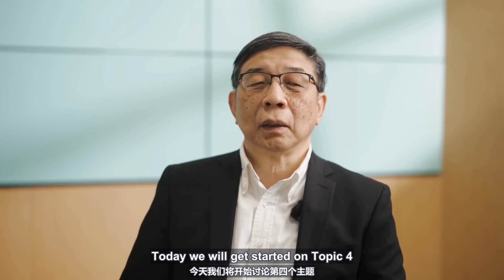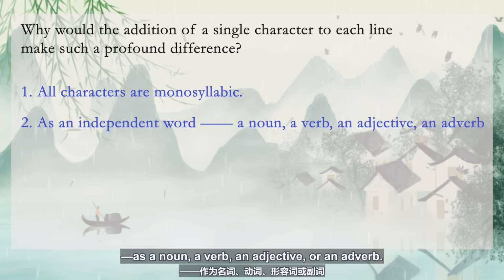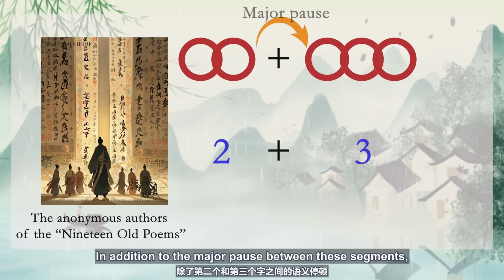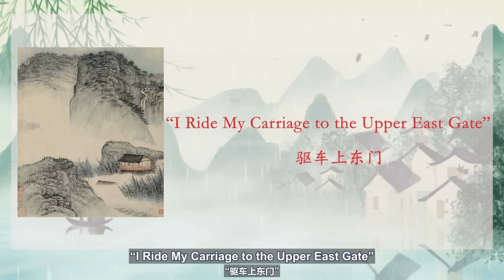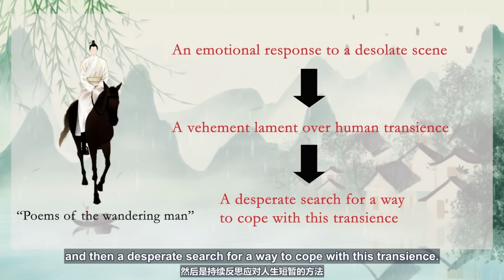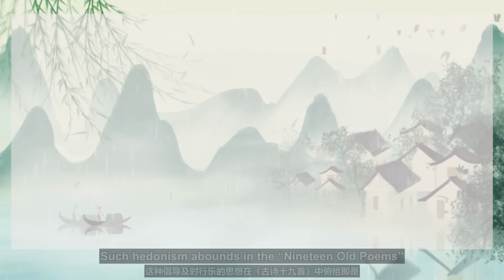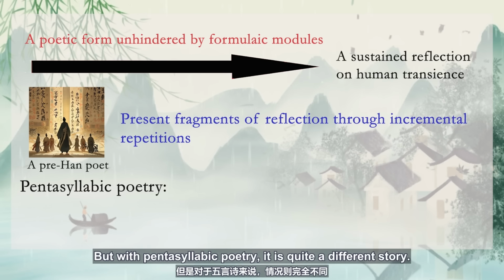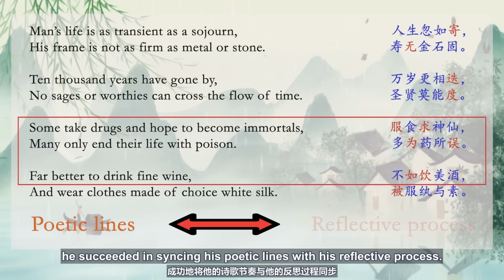Ep.19 Han Ancient-style Poetry : The "Nineteen Old Poems": I Ride My Carriage to the Upper East Gate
After nearly one millennium since its birth, Chinese poetry achieved an optimal convergence of sound and sense in its pentasyllabic poems developed during the Eastern Han (25-220 CE). Taking full advantage of an explosive rise of two-character compounds, the anonymous Han pentasyllabic poets created a poetic rhythm far more flexible and expressive than all existing rhythms and adapted it for philosophical reflection and emotional brooding on human transience.